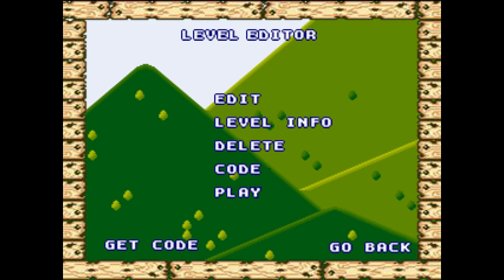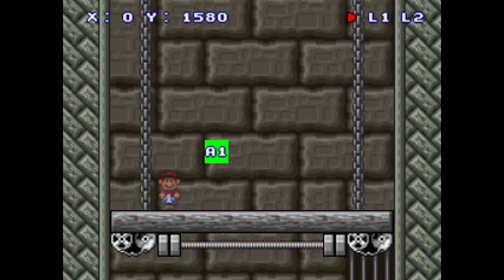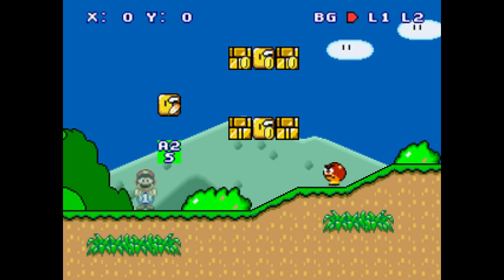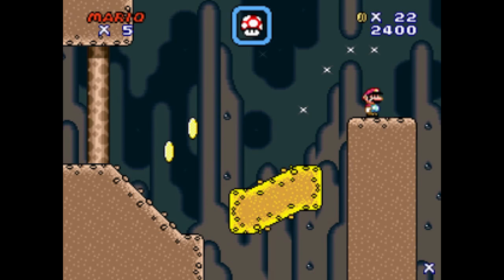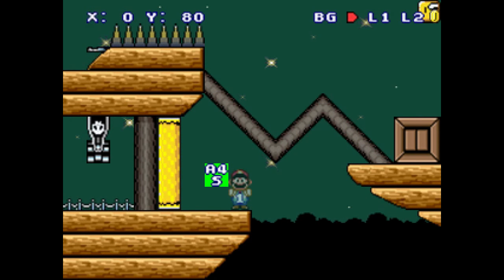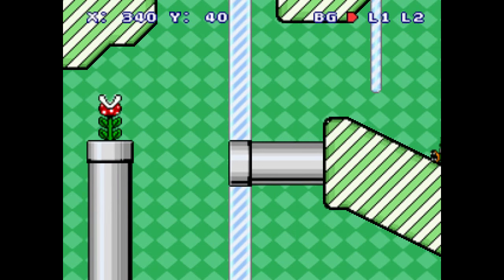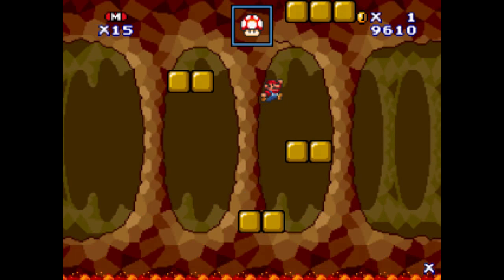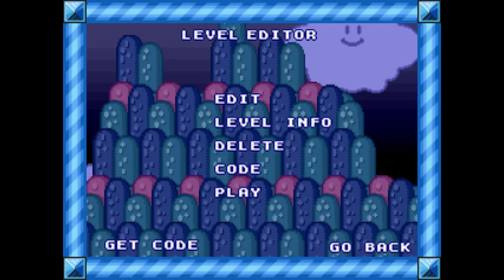Super Mario Flash 2 & 3 - The Auto-Scroll Guide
Some people aren't aware of how some auto-scrolls work so I decided to make a new guide of how to make all of the auto-scrolls work in SMF2 and 3!

SMF3 offers more speed to your auto scrolling as well as scroll locks, which are also shown in the video!

Popthatcorn14, a good friend of mine, has a great tutorial level explaining how to use auto-scrolls as well. Be sure to check it out by clicking the following